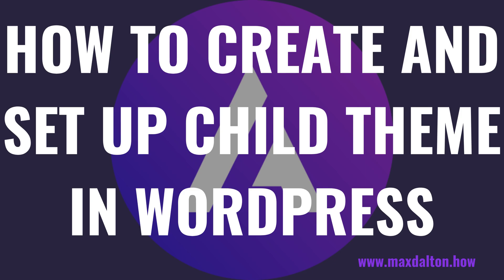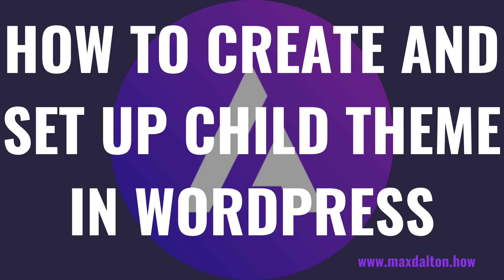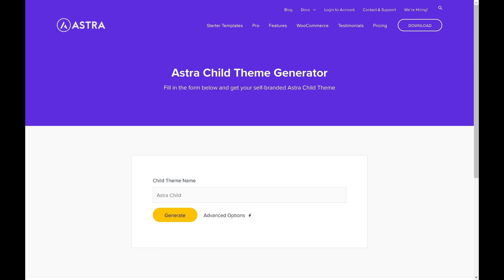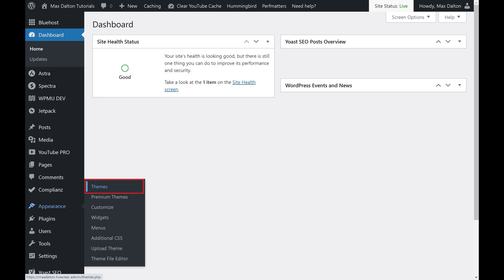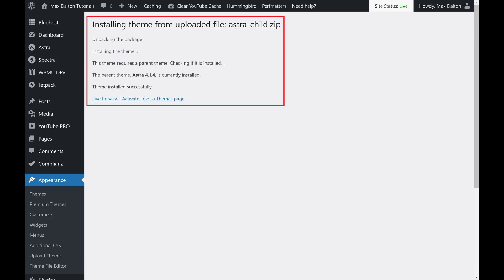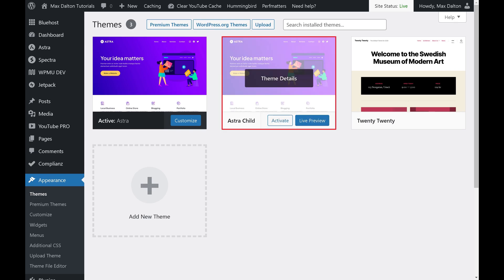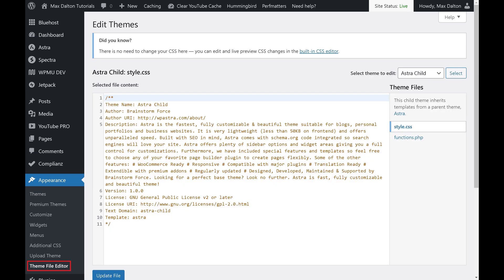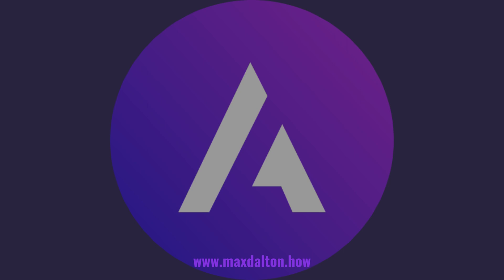How to Create and Set Up Astra Child Theme in WordPress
In this video I'll show you how to create and set up an Astra child theme in WordPress.

Timestamps:
Introduction: 0:00
Steps to Create and Set Up Astra Child Theme in WordPress: 0:55
Conclusion: 2:56

Video Transcript:
Every time you update your Astra theme in WordPress, the core files associated with your theme are overwritten. As a result, if you've made any changes to those files, such as adding code snippets to your Functions.php file, those changes get wiped out during every single update, and you'll have to redo them. By using an Astra child theme you don't risk messing up your parent theme file, and if you mess up the child theme you can easily delete it, make the parent theme the active theme in the short term, and reinstall a new child theme to work from. Additionally, none of the changes you make in the Astra child theme will get wiped out during an update. Be aware that in order for the Astra child theme to work you must have the primary Astra theme installed.

Now let's walk through the steps to create and set up an Astra child theme in WordPress.

Step 1. Open a web browser and navigate to the site where you can download the Astra child theme I'll include the page link in this video's description and pinned comment. You'll land on the Astra Child Theme Generator page.

Step 2. Type in a name for you Astra child theme if you want to, and then click "Generate." Save the Astra child theme ZIP file to your computer.

Step 3. Open your WordPress admin panel, click "Appearance" in the menu on the left side of the screen, and then click "Themes" in this menu. The Themes screen is shown.

Step 4. Click "Upload" in the menu along the top of the screen. The Upload Theme screen is displayed.

Step 5. Click "Choose File." An Open window is shown. Click to select the ZIP file associated with the Astra Child theme you just downloaded, and then click "Open." Click "Install Now" on the Upload Theme page. You may have to wait a few minutes while the child theme is installed, but you should eventually see a note that the Astra child theme was installed successfully.

Step 6. Click "Go to Themes Page" on this screen. You'll still see Astra as your active WordPress theme, but you'll now see your Astra child theme also included on this screen.

Step 7. Hold your cursor over your Astra child theme, and then click "Activate." Your Astra child theme will now be your active WordPress theme. You can make any customizations as you normally would to your Astra child theme through either the Theme File Editor in the Appearance menu, or you can edit the file directly through the Themes subfolder associated with the WP Content folder on the back-end of your WordPress site.